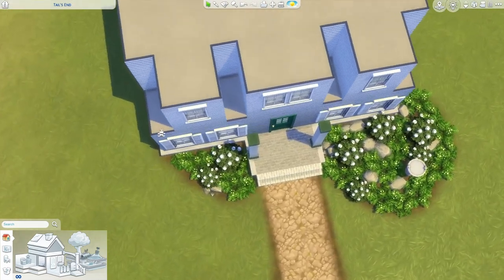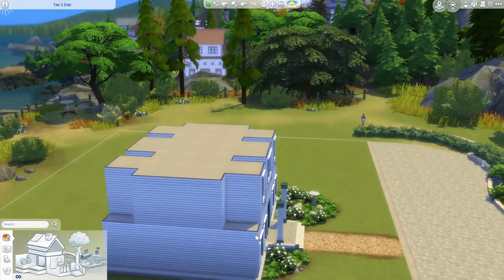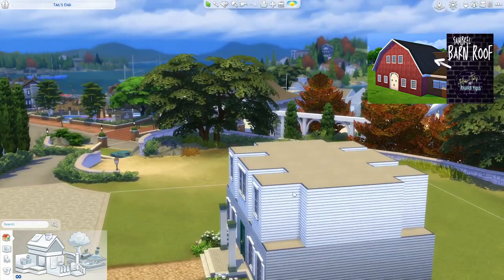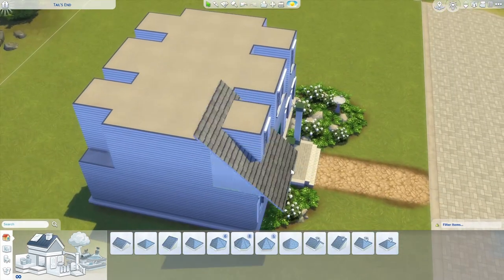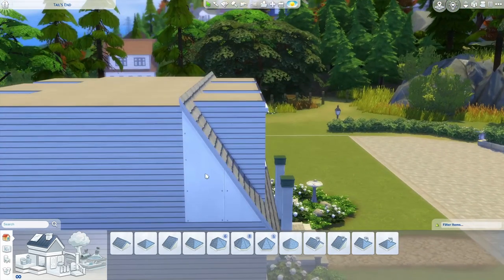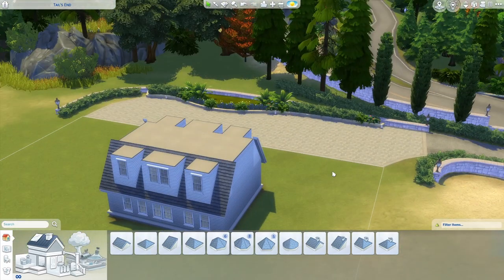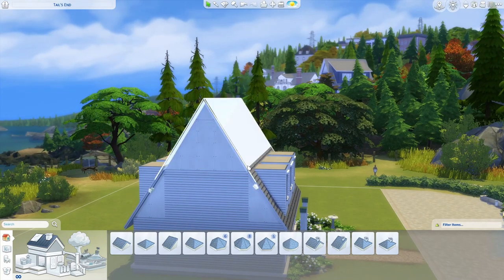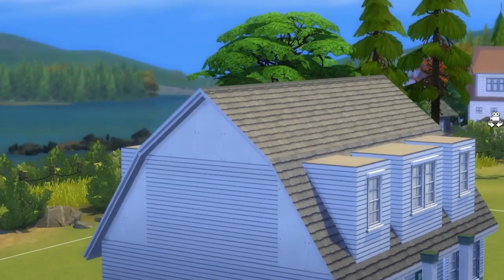How to Build a Cape Cod Colonial Roof - Sims 4 Roofing Tutorial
Did you know there are 11 types of Colonial across the United States? Why did I single out the Cape Cod? Guess you'll have to watch to find out.

Correction: this is actually a Dutch colonial. there has been a decent amount of crossover in terms in house plans and I got confused. I will do better in the future 👍

What else would you like to see a tutorial on?